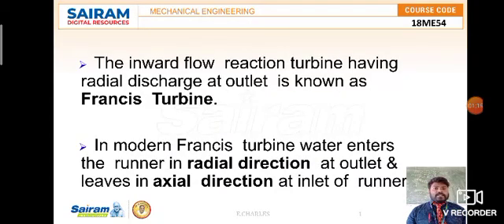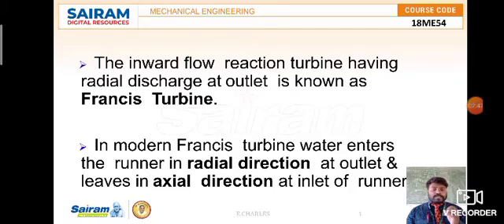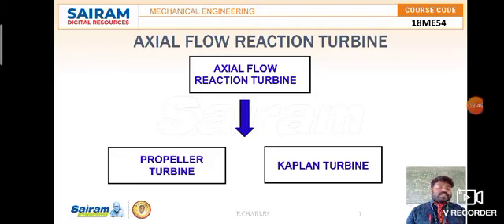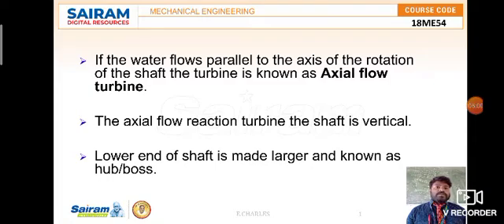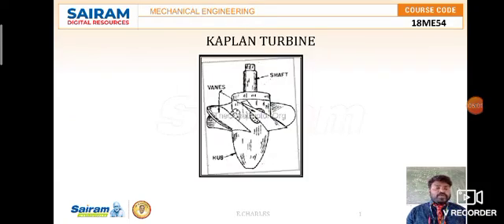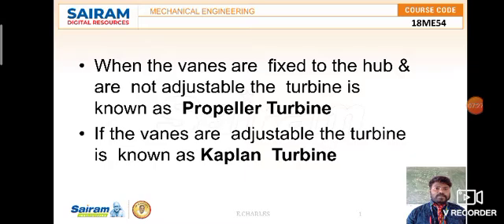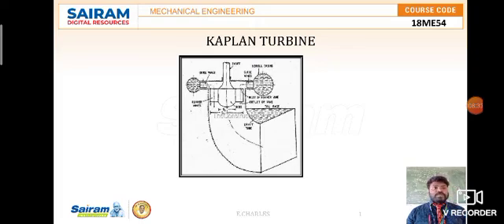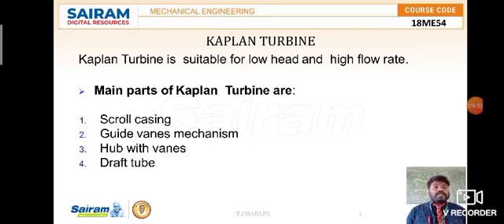LECTURE VIDEO_18ME54_MODULE-4.3_HYDRAULIC TURBINES_E.CHARLES